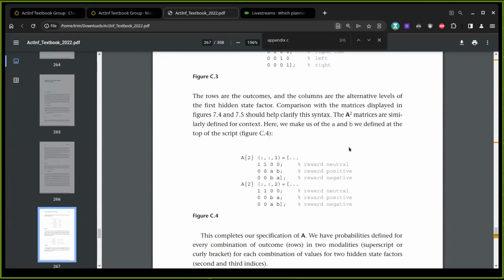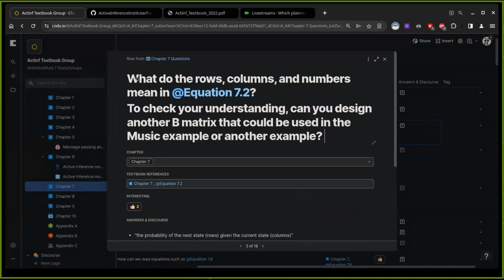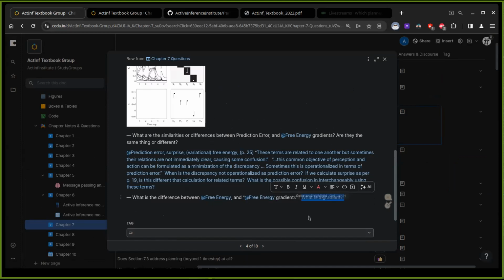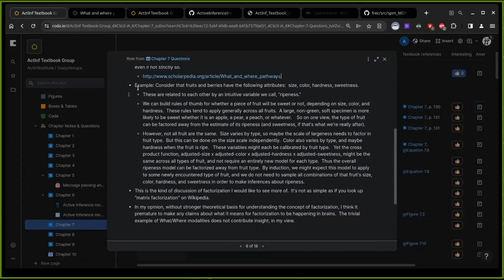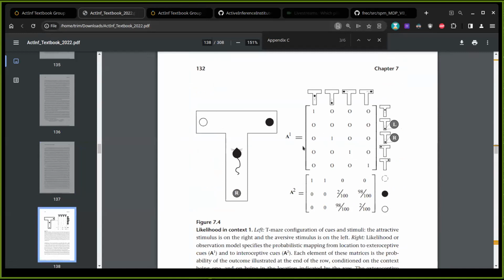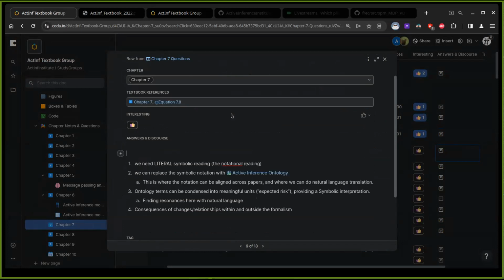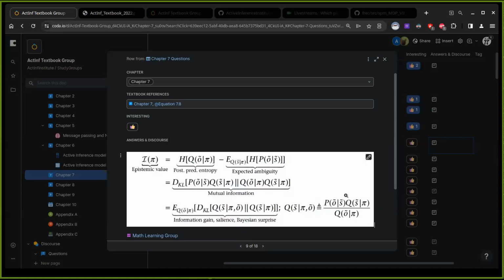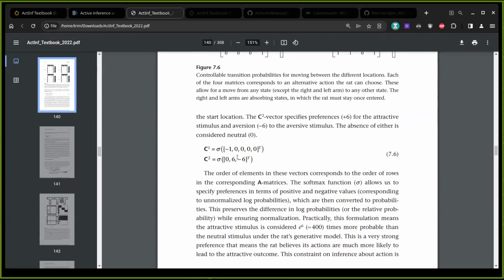ActInf Textbook Group ~ Cohort 3 ~ Meeting 17 (Chapter 7, part 2)